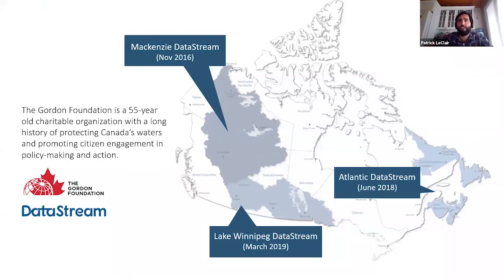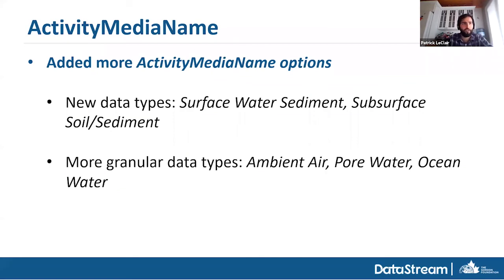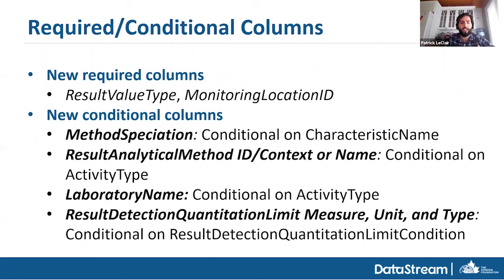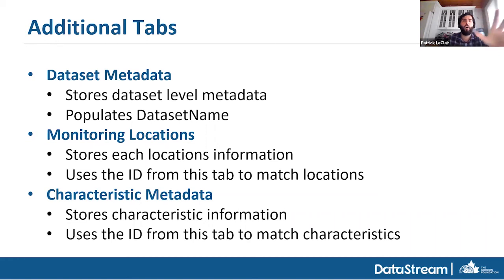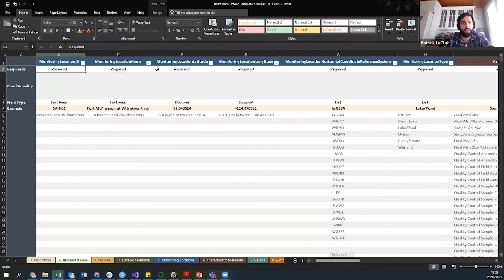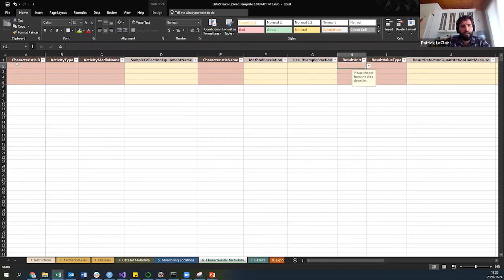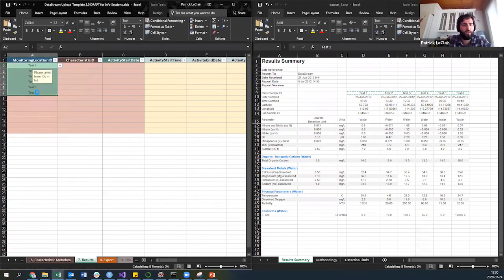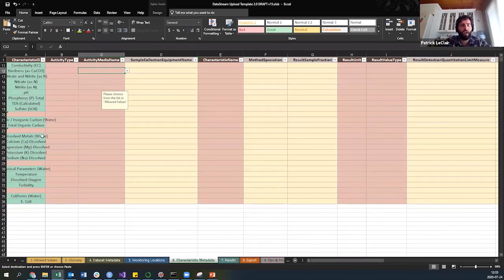V2 Information Session July 2020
Join DataStream's Data Specialist, Patrick LeClair, as he walks data stewards through updates and changes to DataStream's new and improved Upload Template (v.2.0)!